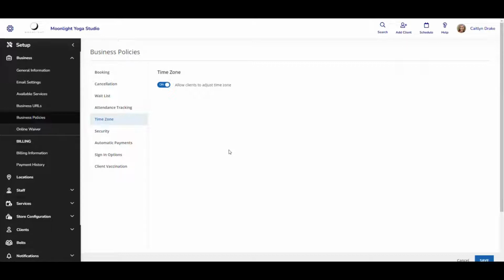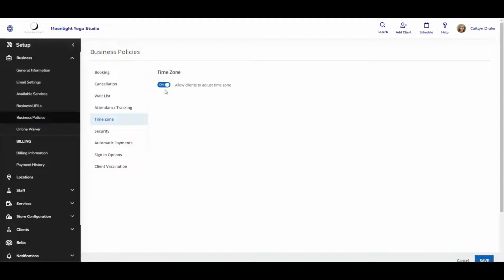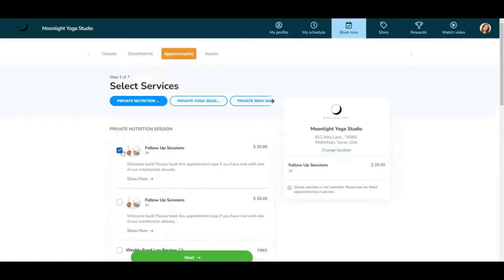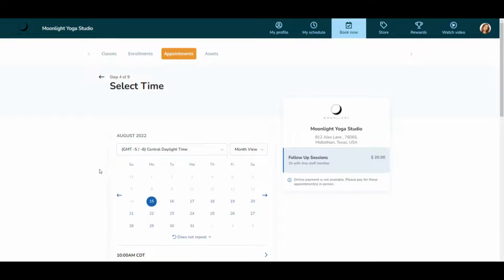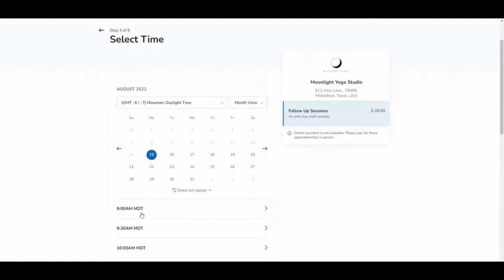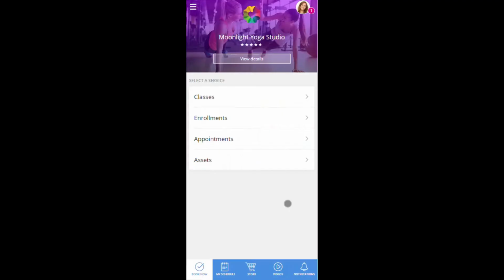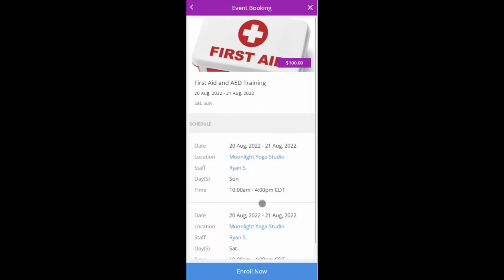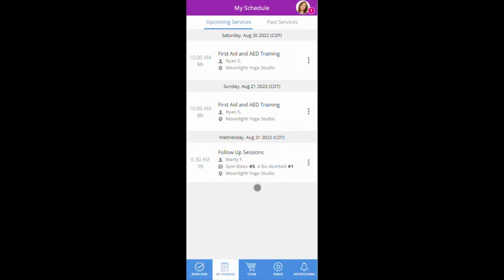Time Zones for Appointments, Assets, and Events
This instructional video will provide an overview of the most recent improvements to time zones in WellnessLiving. Clients can now view the time zone an event is taking place in for Appointments and Assets on the Client Web App, and the time zone for Events on the Achieve Client App.